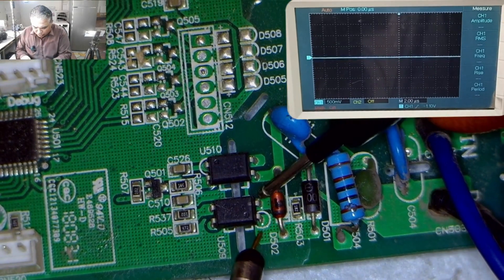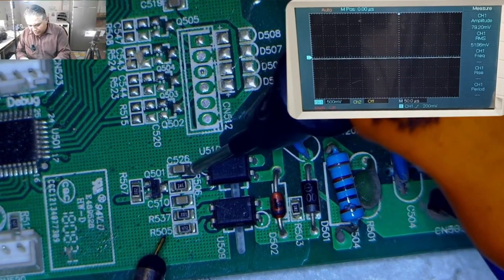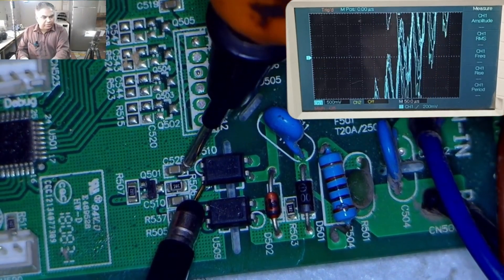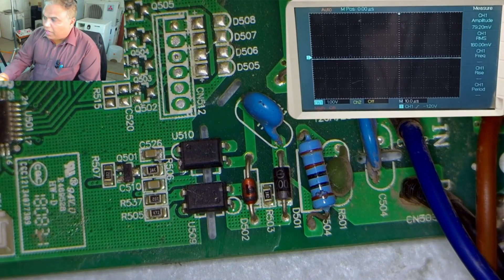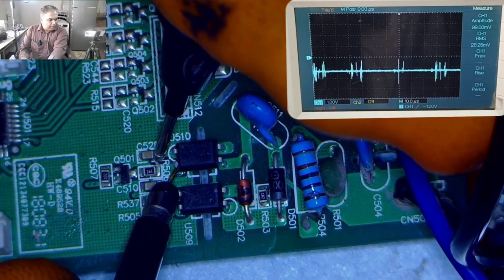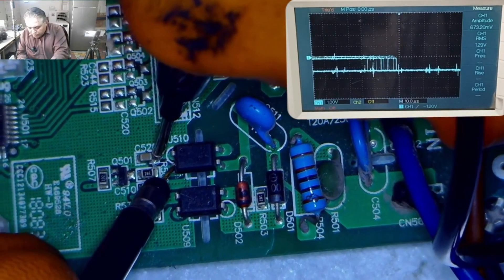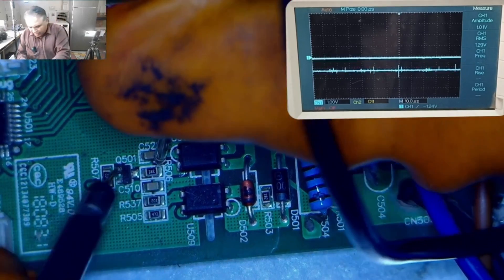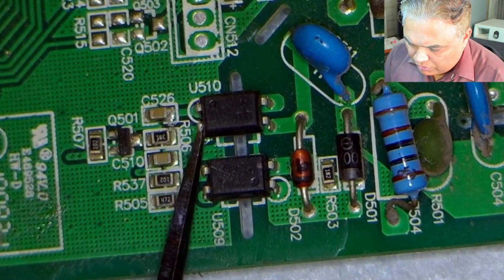No Communication Between AC Indoor & Outdoor Circuit Board Repair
In this video, we dive into the common issue of low voltage signals in the circuit board of an inverter mini split AC/Air conditioner (No Communication) system. If you're experiencing only 4 volts and fluctuations in your AC unit, this video is for you. We'll walk you through the troubleshooting process step by step, helping you identify the root cause of the problem and providing solutions to fix it. Join us as we explore the potential reasons behind the low voltage signals, such as faulty components, wiring issues, or sensor malfunctions. We'll demonstrate how to test and diagnose the circuit board to pinpoint the exact source of the problem. By the end of this video, you'll clearly understand how to address low voltage signals in your inverter mini split AC system, ensuring optimal performance and efficiency. Don't let electrical issues disrupt your comfort – watch this video and learn how to resolve them effectively.

Multimeters
Thermal Camera
Soldering Wires
10Pcs 2mm XZZ-2015 Desoldering ➡️
0.8mm/1.0mm 50g Lead-Free Solder➡️
0.6/0.8mm 50g/100g Lead Free Solder➡️
200g 500g Tin Wire Soldering Wire ➡️
8g 50g Per Roll High Purity Soldering Wire➡️
250m/roll 30AWG UL1423 Insulation Cable Copper➡️
Soldering stations
Desoldering pumps
110V/220V Electric Tin Suction Sucker Pen ➡️